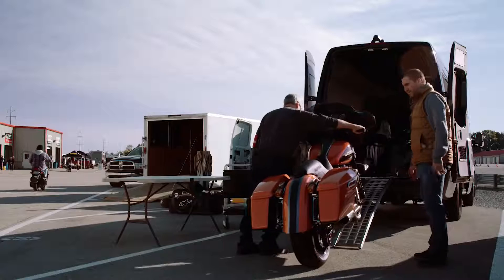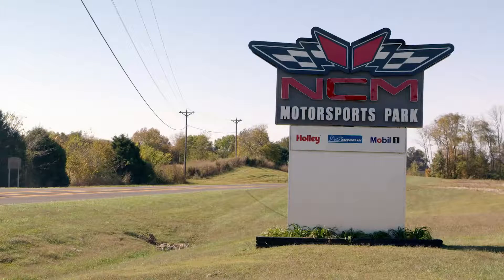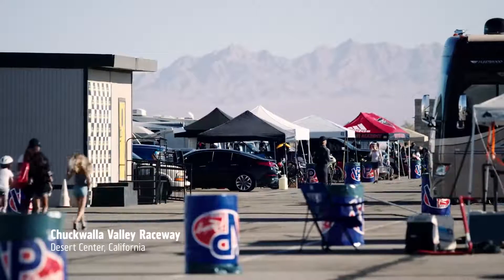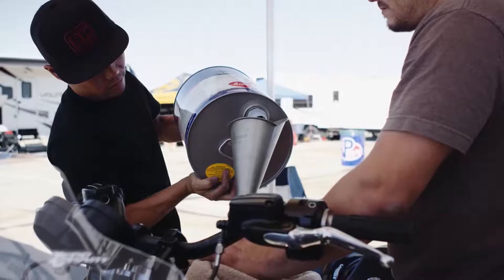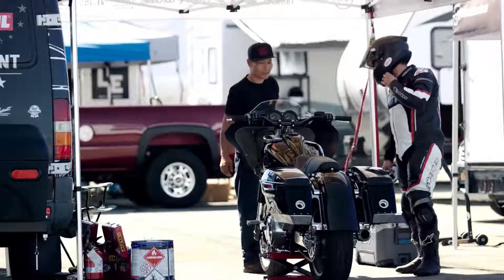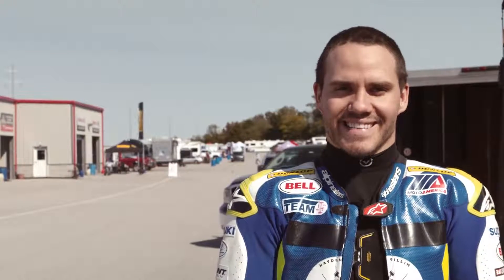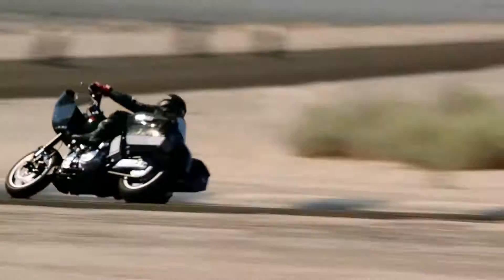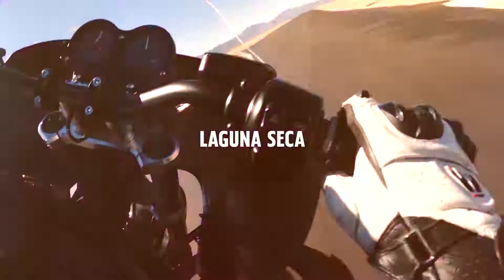Battle of the Baggers Episode 3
Watch Vance & Hines and The Speed Merchant take their built Electra Glide Standards to the track in this episode of Battle of the Baggers.